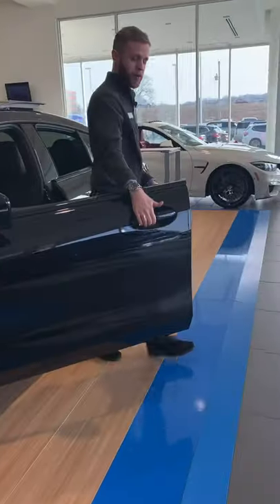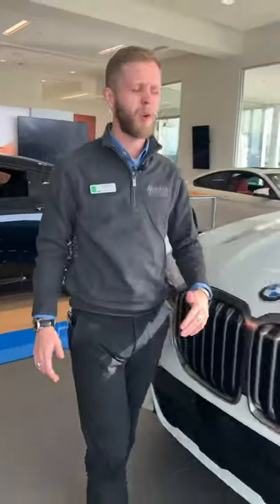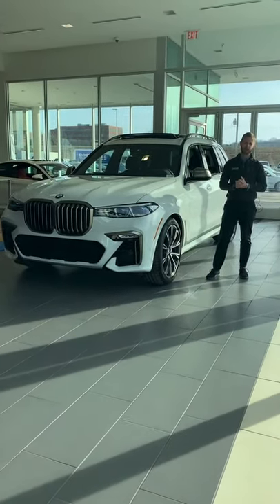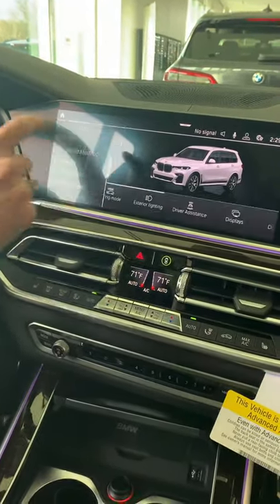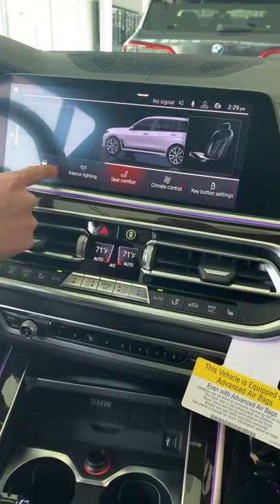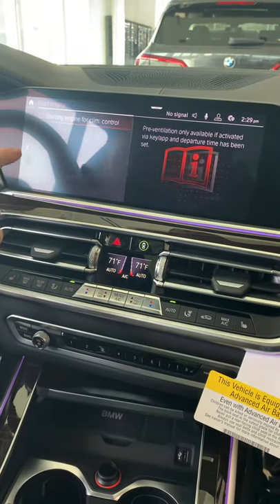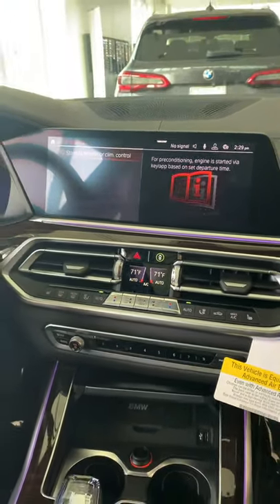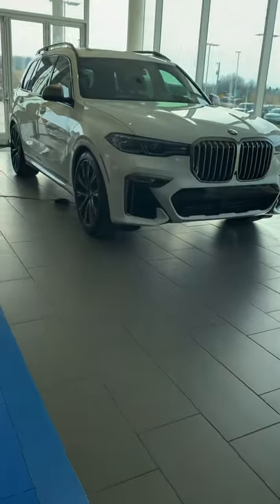Step-by-Step BMW Remote Start Activation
BMW Product Genius Colin Coit demonstrates how to activate your remote start step-by-step.